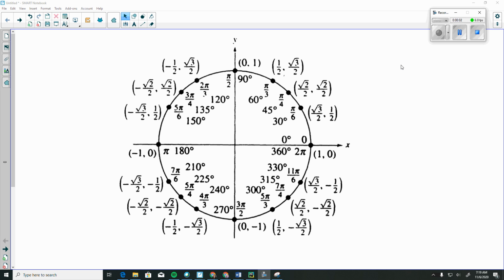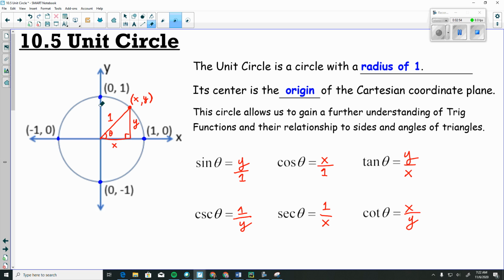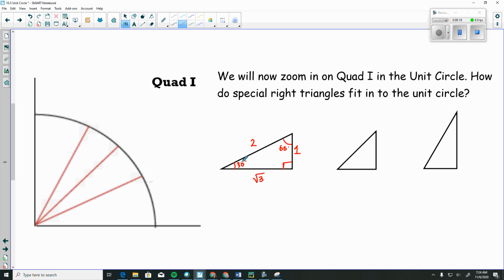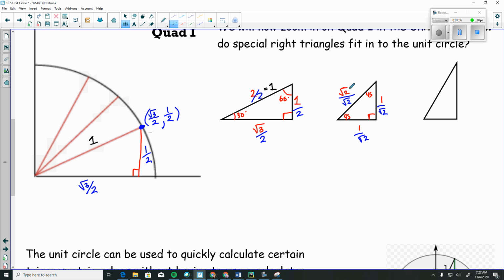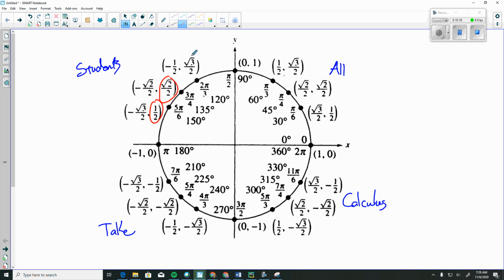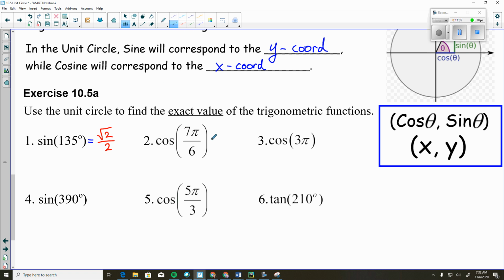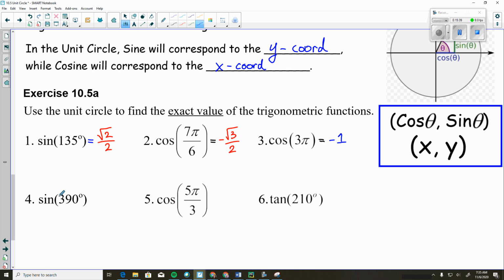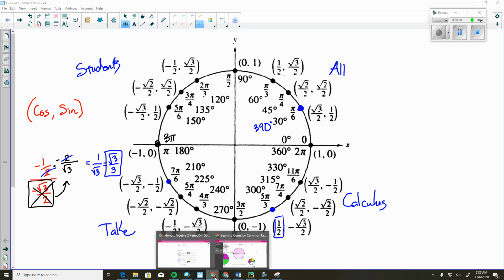10 5 Unit Circle Part 1